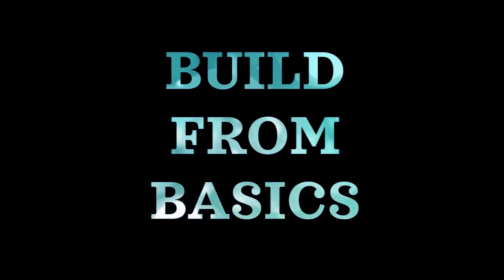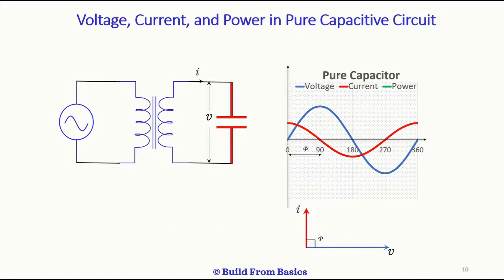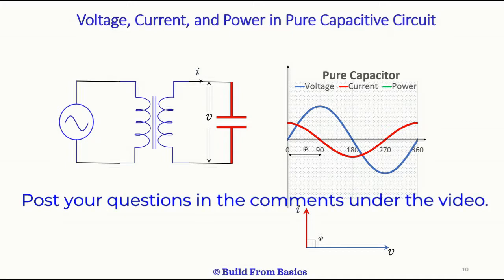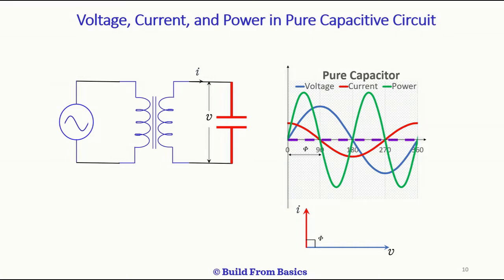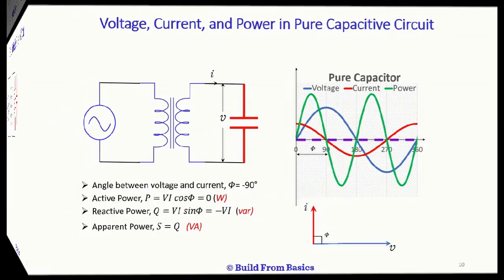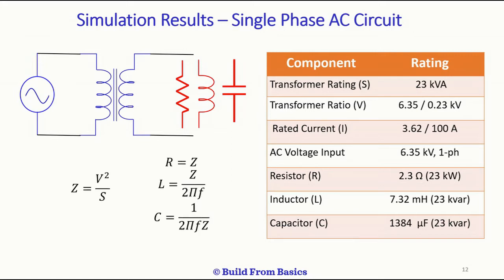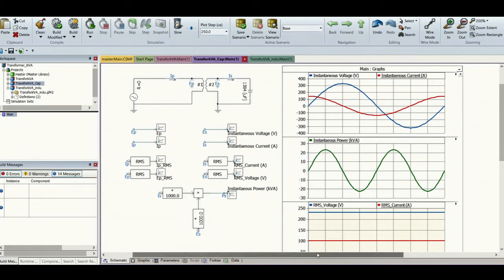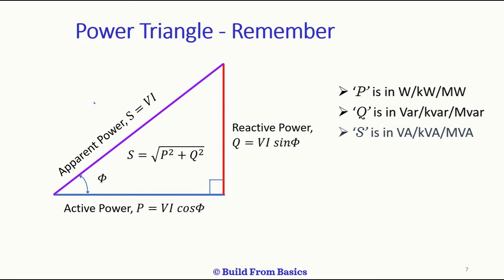Capacitor | Why does current leads voltage in a capacitor ?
Why current leads the voltage in a capacitor ? |Does current lead or lag voltage in a capacitor?
The current in the pure capacitor leads the voltage by 90 degrees.
You know the capacitor is nothing but two conductors separated by a dielectric medium. When a capacitor is connected across a voltage source, the voltage doesn’t build up instantaneously. The capacitor starts charging slowly by taking the current from the source. Therefore, In a pure capacitive circuit the voltage cannot increase simultaneously with the current as the capacitor needs time to charge. This makes the voltage to follow the current and the voltage reaches its peak value some time after the current. Therefore, in a pure capacitive circuit, the current always leads the voltage by 90 degrees.